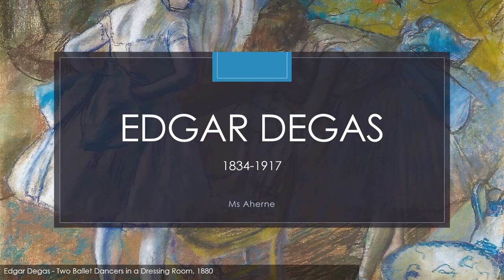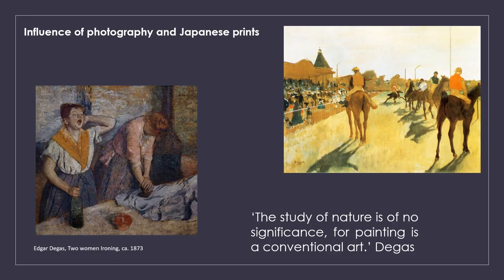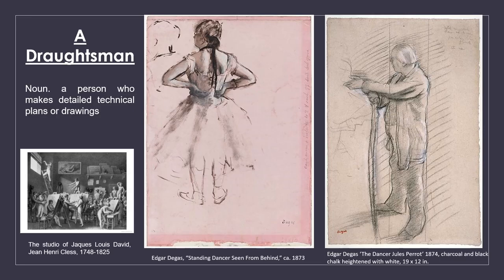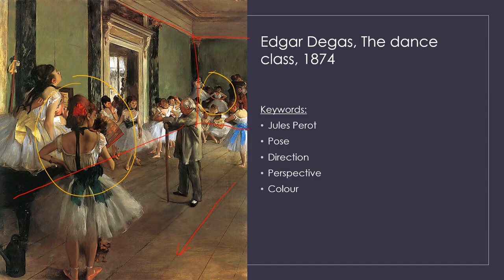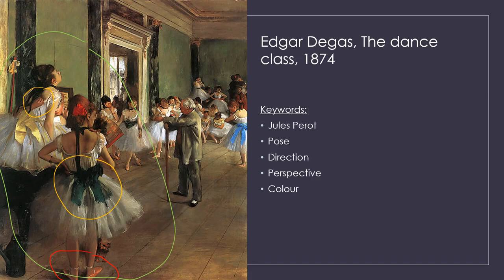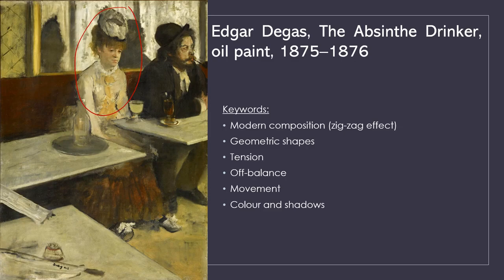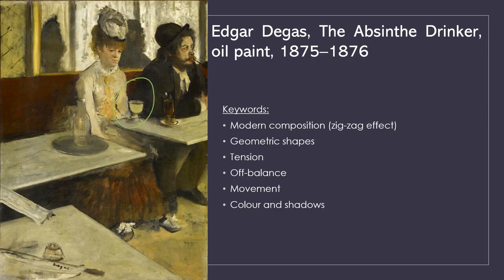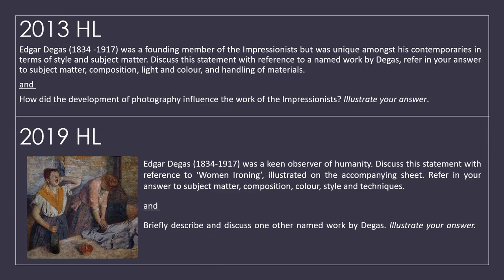Impressionist artist Edgar Degas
Edgar Degas, presentation of Impressionist artist for 5th year Art History.